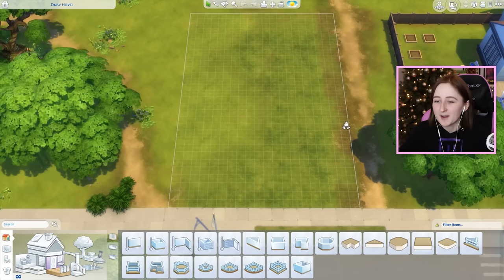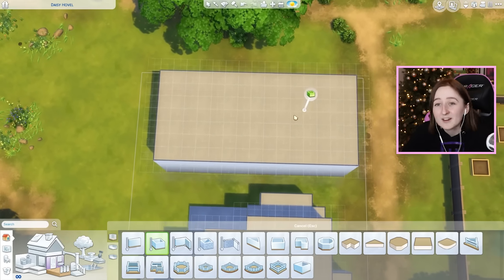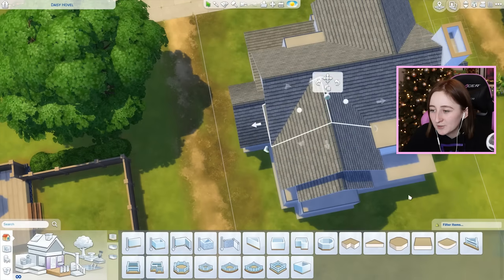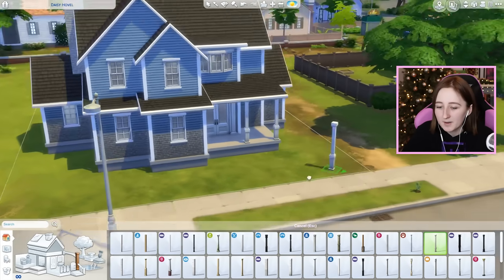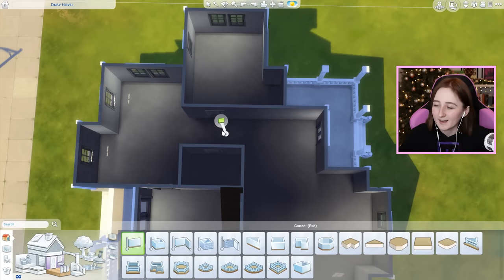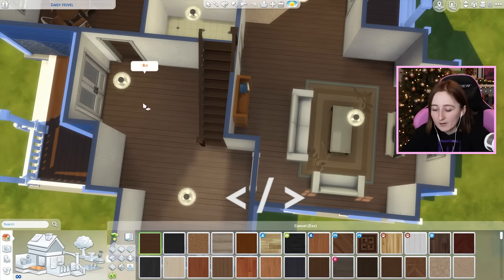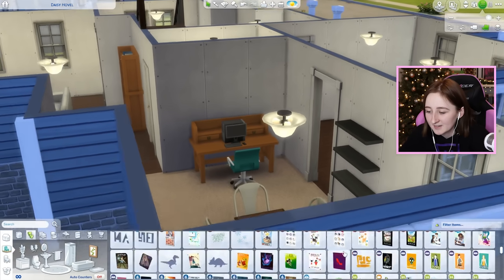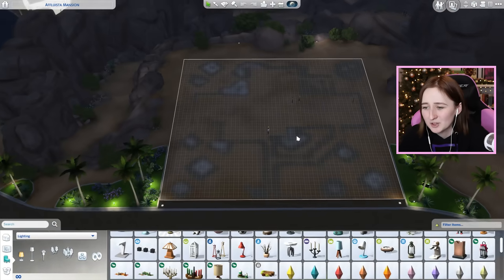How to Build a House in The Sims 4 (Builder's Bible: Building Tutorial)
A comprehensive guide to building a house in The Sims 4!

Tips & Tricks to Building
ctrl + f -- quarter floor tiles
ctrl + draw over wall -- delete all at once
hold shift -- change one side at once
hold alt -- freely rotate
[ ] -- resize objects
ctrl + 0/9 -- lower/raise objects

Building Cheats (ctrl + shift + c to open cheat panel)
bb.moveobjects on -- freely move objects
bb.ignoregameplayunlocksentitlement -- unlock gameplay objects
bb.showhiddenobjects -- debug menu
bb.enablefreebuild -- build anywhere with unlimited budget